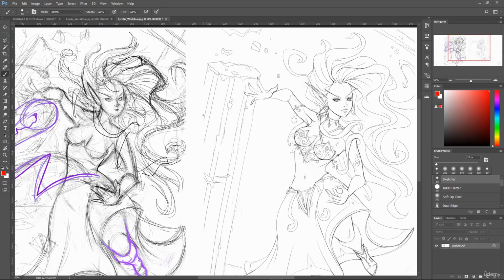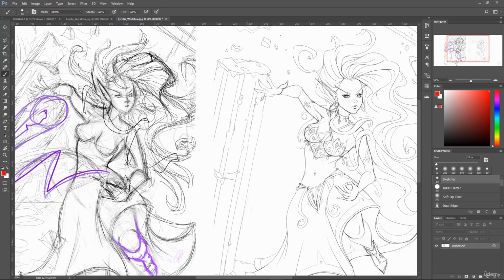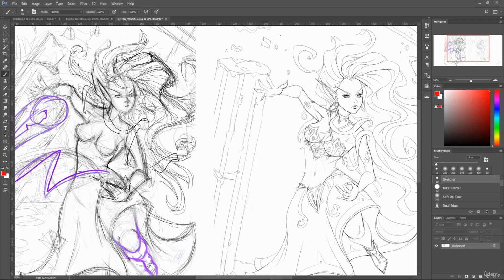الوحده الخامسة (1)